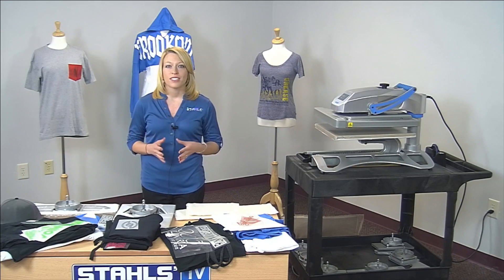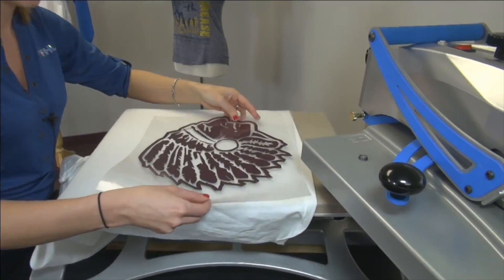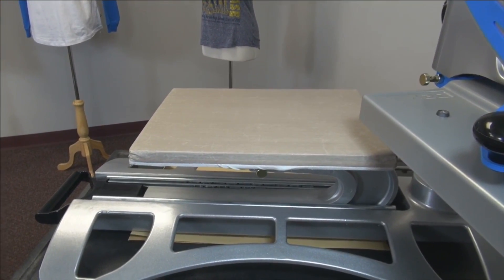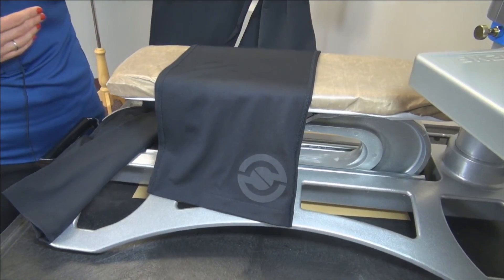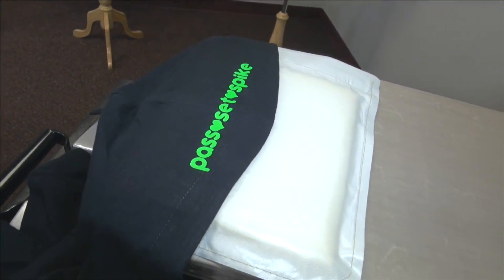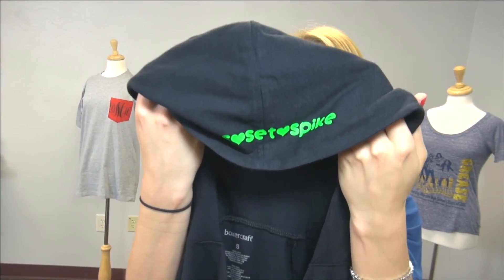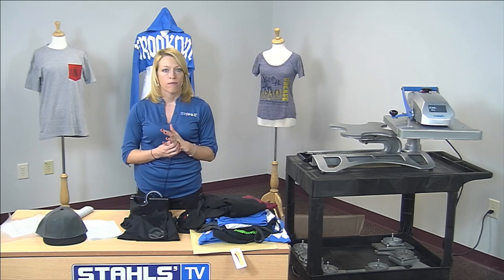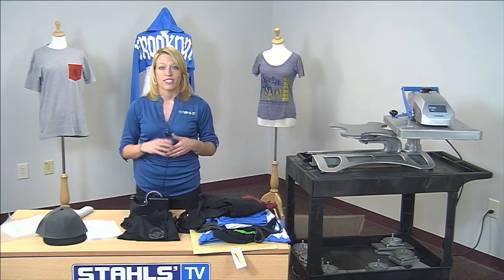Printing Outside the Box Locations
Offering unique & additional print locations to your customers will help your apparel business stand out above the rest. In this live Stahls’ TV event, Courtney Kubitza demonstrates how to increase sales and profit by printing out of the box locations on garments such as shoulder prints, wrap-around prints, lower back placements, pant prints and more!